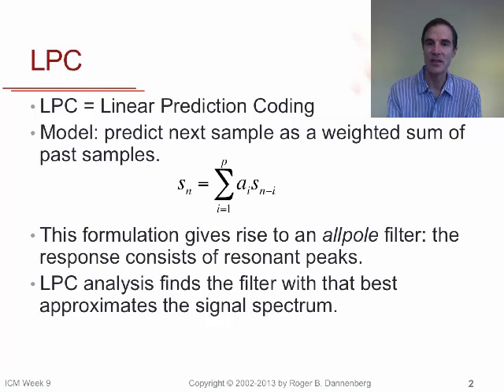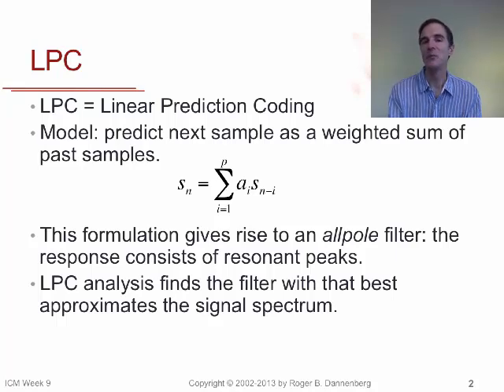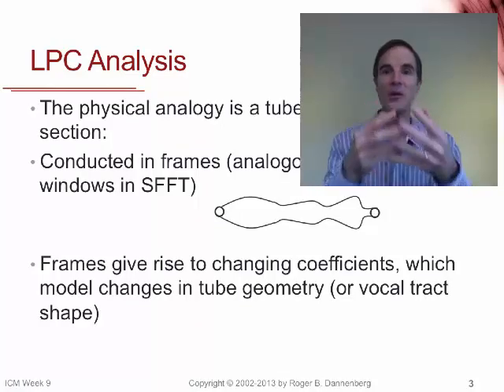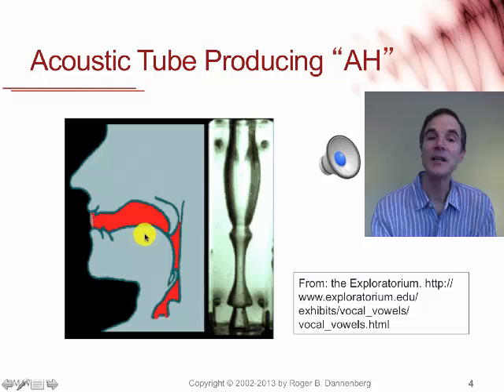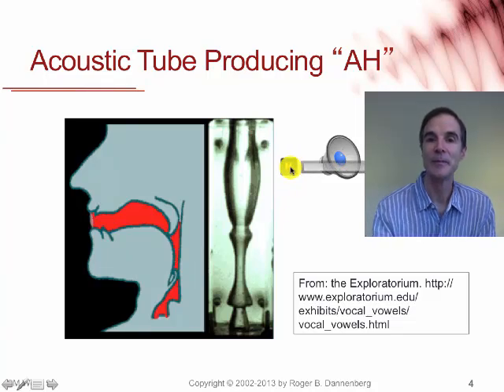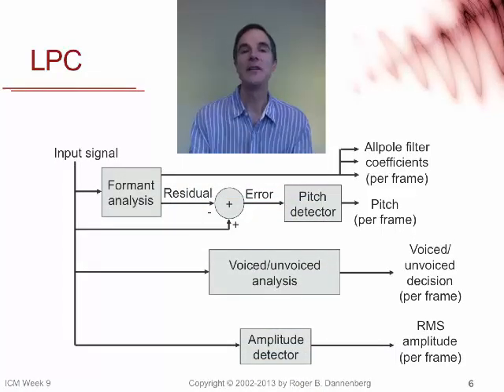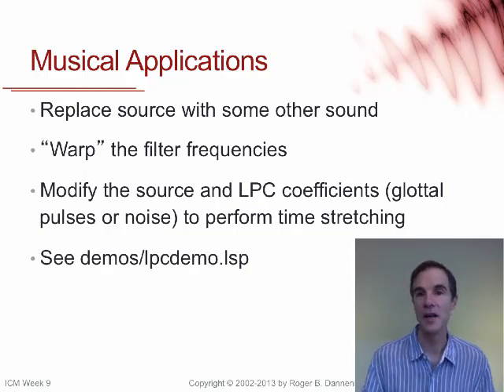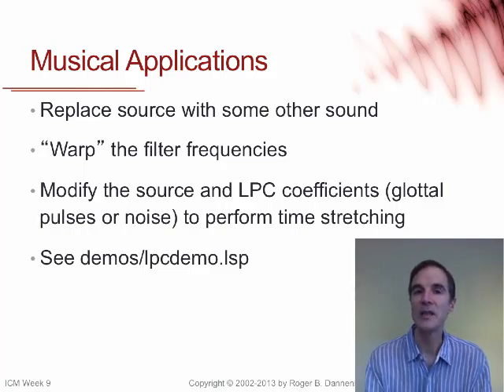9.2 Linear Prediction Coding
A discussion of Linear Prediction Coding (LPC) as a source-filter model, analogies to physical resonators including the vocal tract, using LPC for synthesis, and LPC in Nyquist. This video lecture is from my course "Introduction to Computer Music."